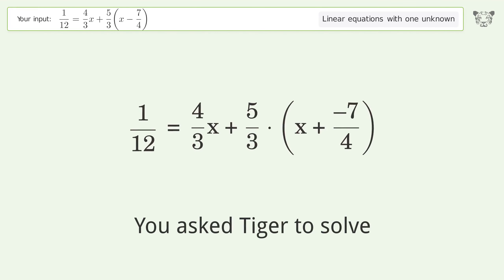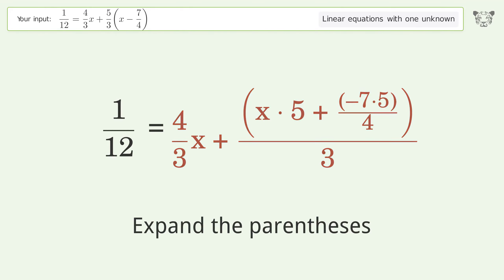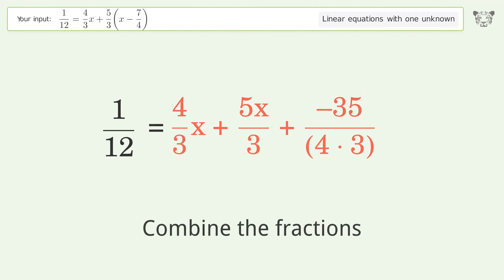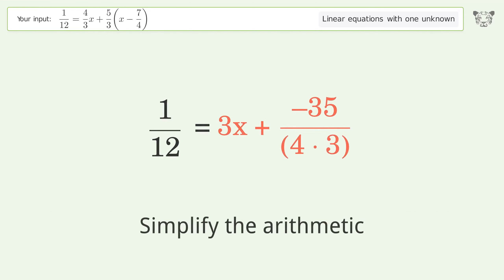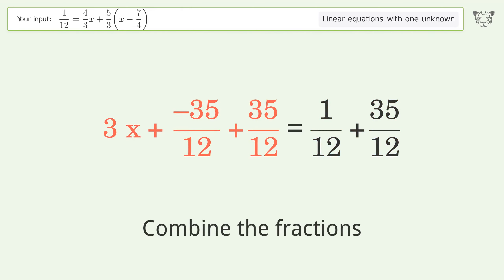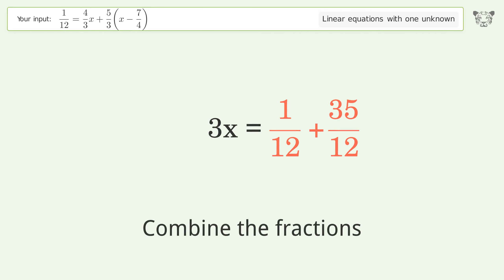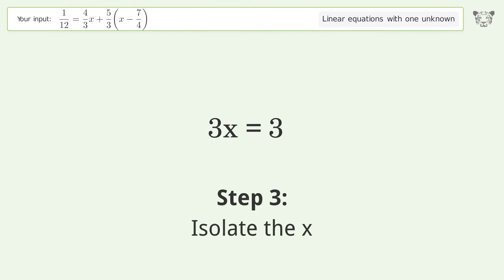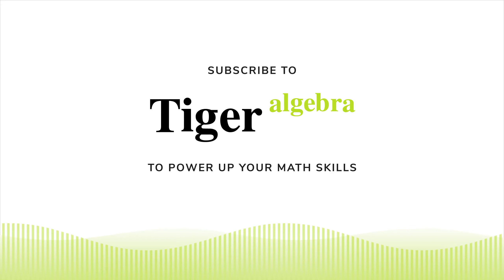Linear equation with one unknown: Solve 1/12=4/3x+5/3(x-7/4) step-by-step solution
Solving 1/12=4/3x+5/3(x-7/4) using the linear equation with one unknown solver

for a step-by-step and more tips and tricks for dealing with linear equations with one unknown.